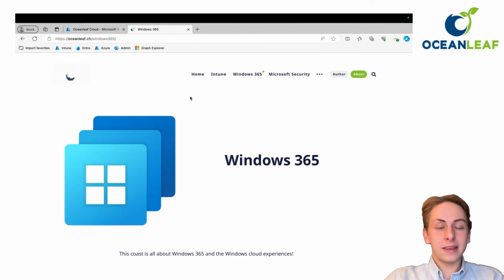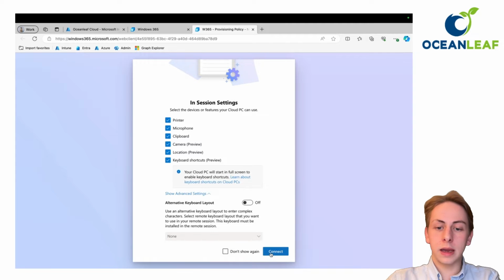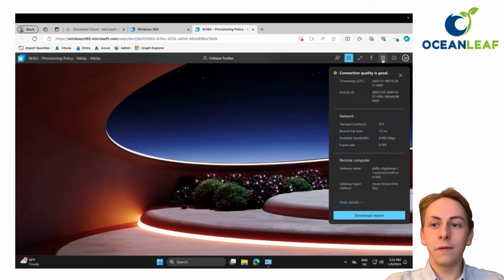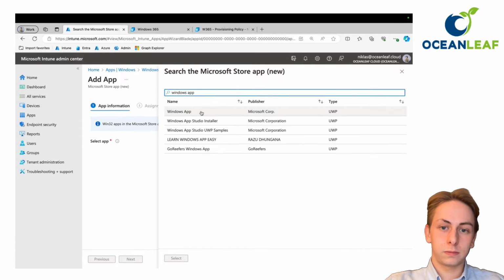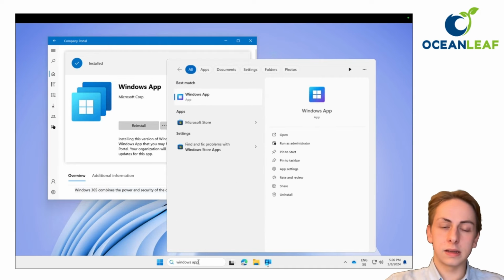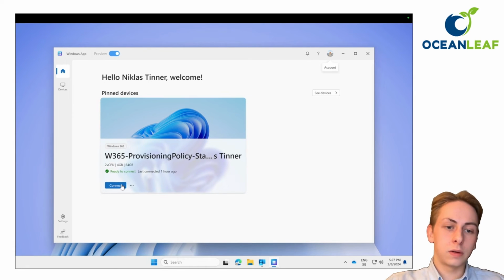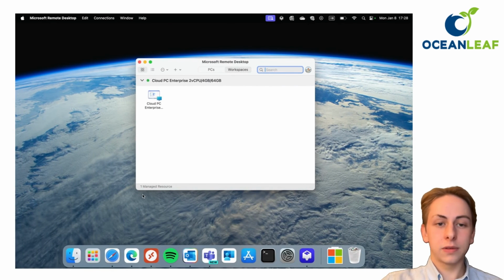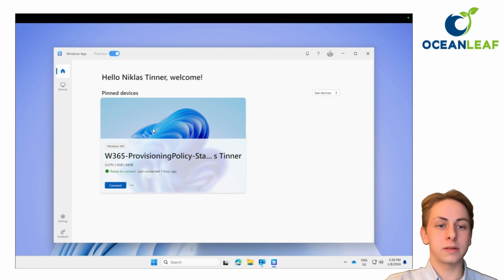Windows 365 Starter Series | Part 2 | Connect to Cloud PC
Chapters
00:00 Intro
00:22 Browser
02:42 Deploy Windows App through Intune
03:44 Windows App
05:54 Remote Desktop App